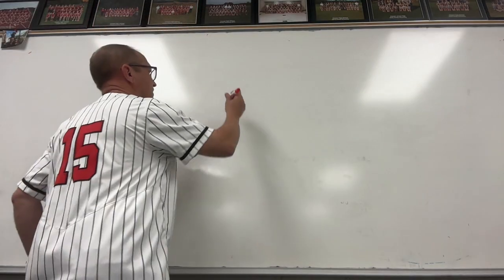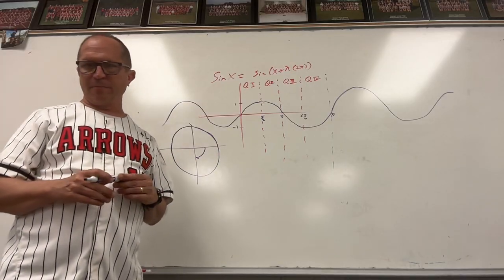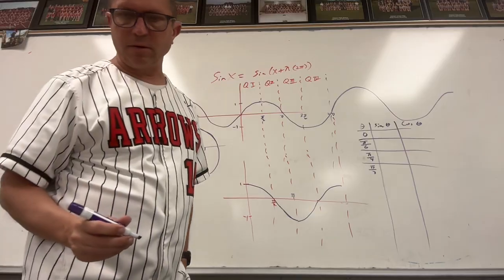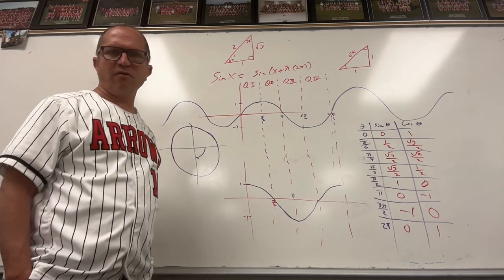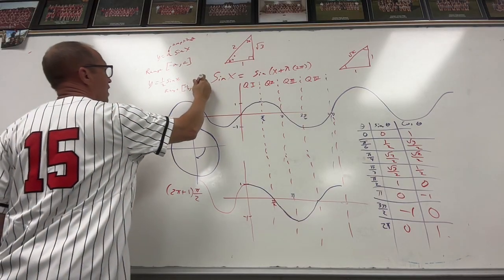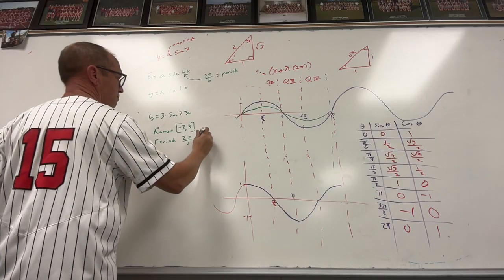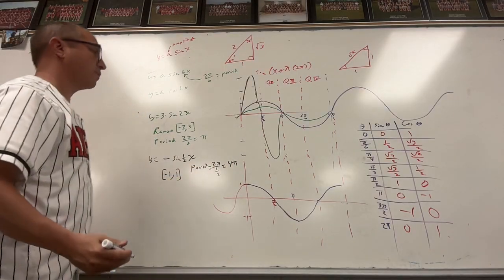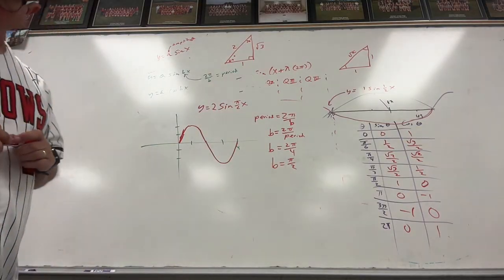trig graph 4 point 1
graph of sine and cosine